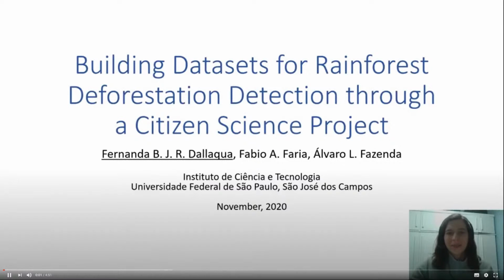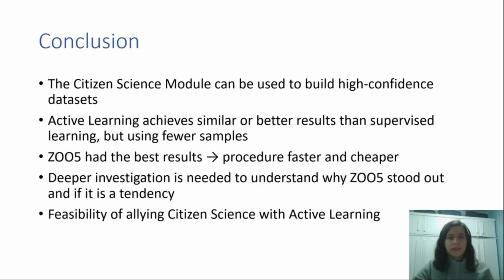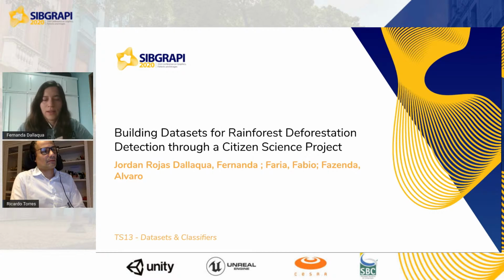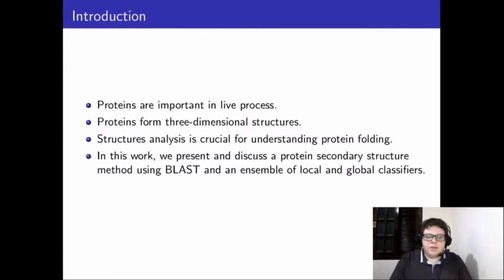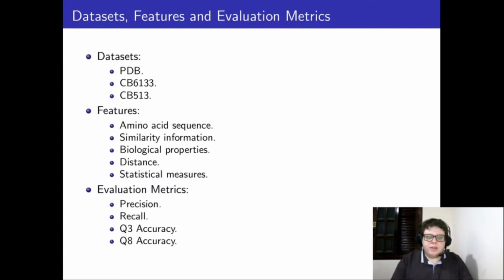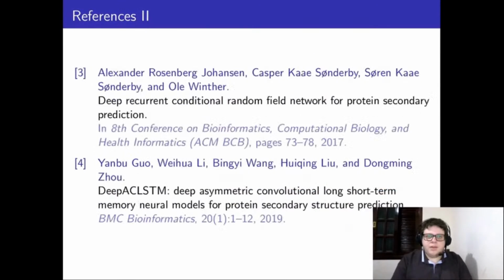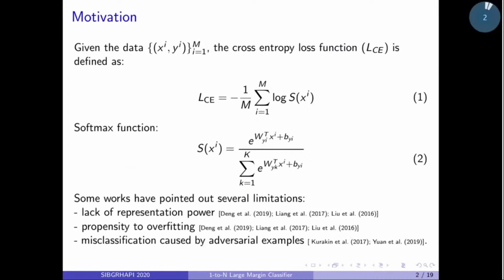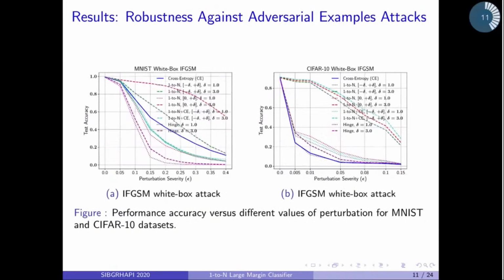SIBGRAPI | TS 13: Datasets & Classifiers